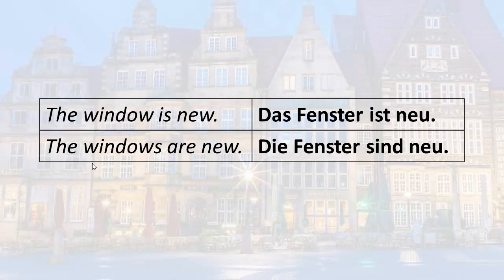39 Easily Learn German, Plural Nouns 1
Learn how to make nouns plural in German.
Lesson 39

Grammar:
Nouns
Nouns and articles
Grammatical gender
SEIN
Using nouns with SEIN + adjective
Pluralization of nouns

Vocabulary:

the window, DAS FENSTER
the windows, DIE FENSTER
The window is new. DAS FENSTER IST NEU.
The windows are new. DIE FENSTER SIND NEU.